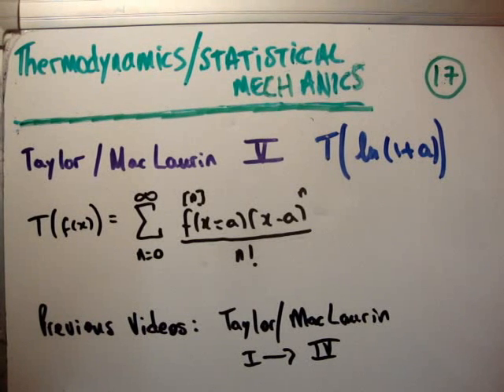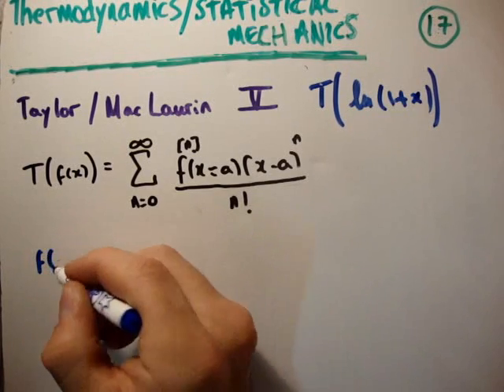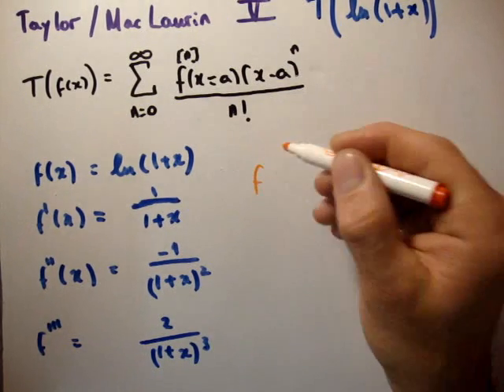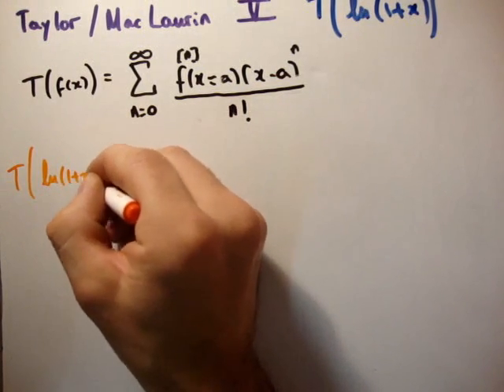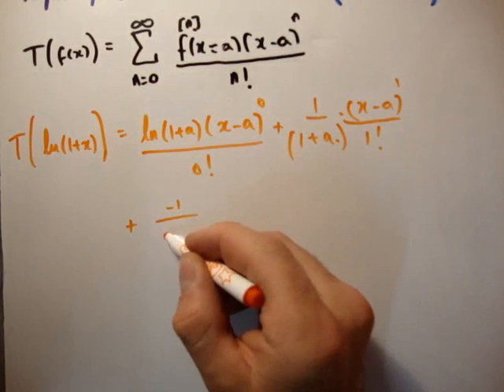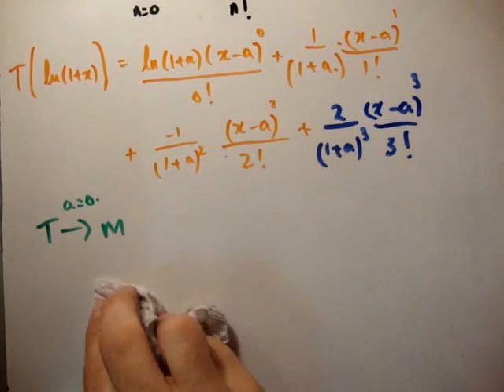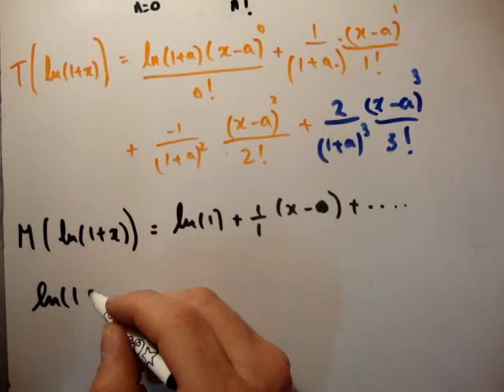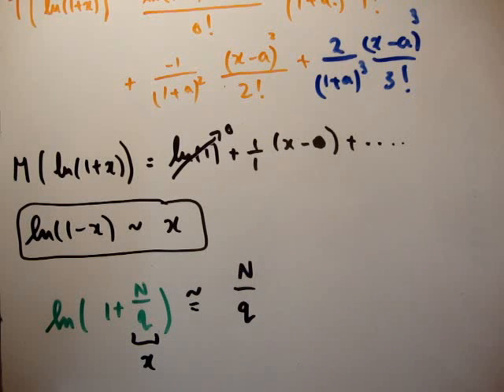Thermodynamics 17 : Taylor Expansion ln(1+x)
Taylor MacLaurin 5.